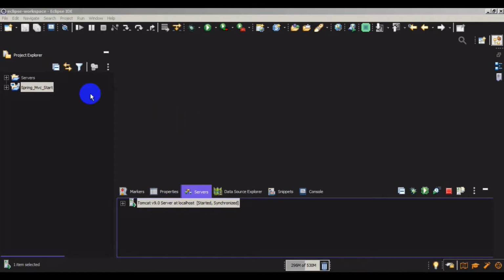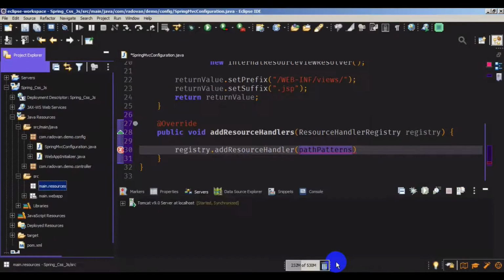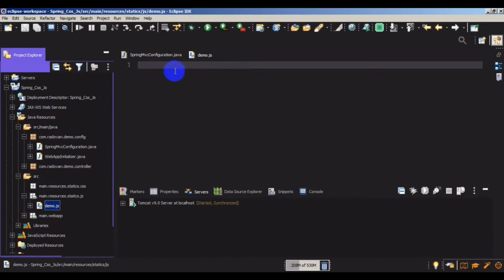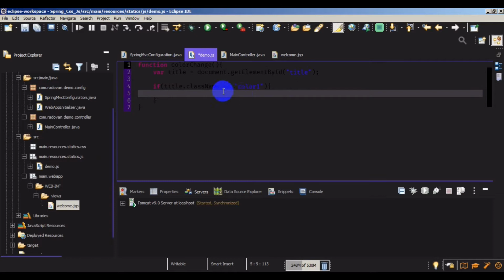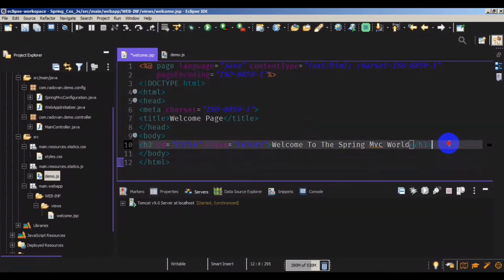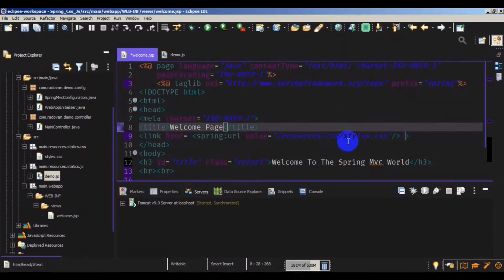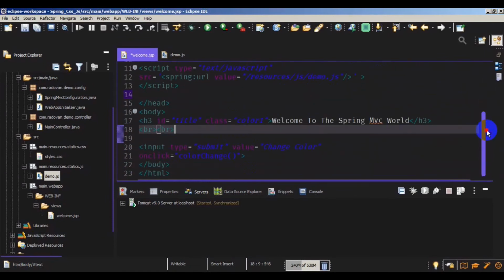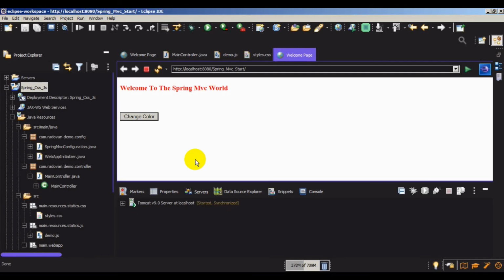02 Adding Css and Javascript into Spring Framework project